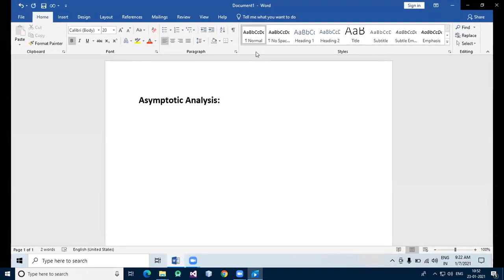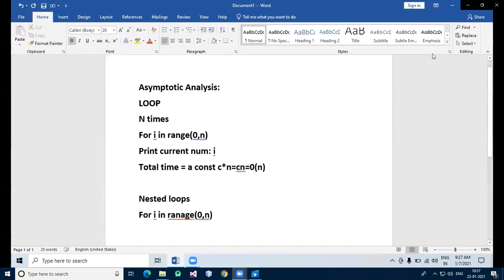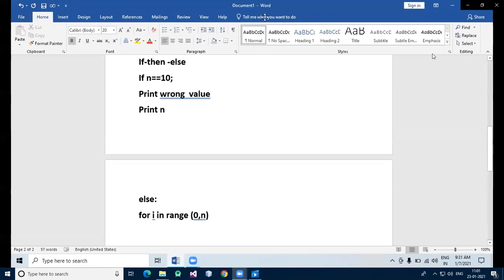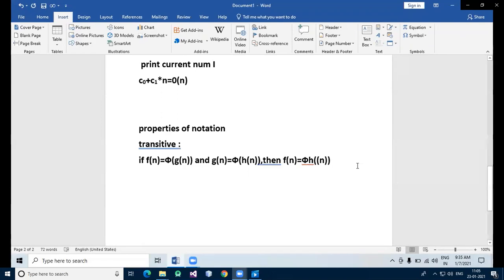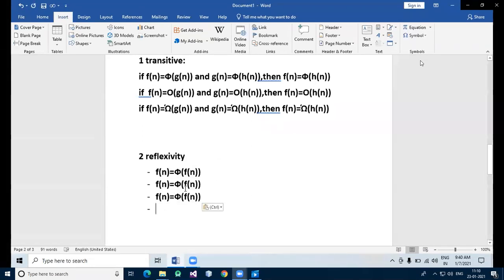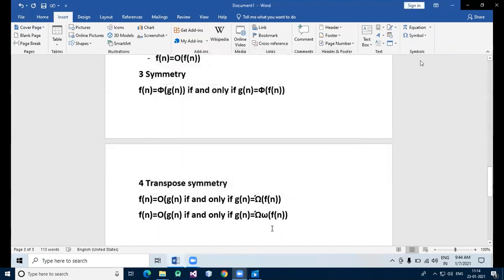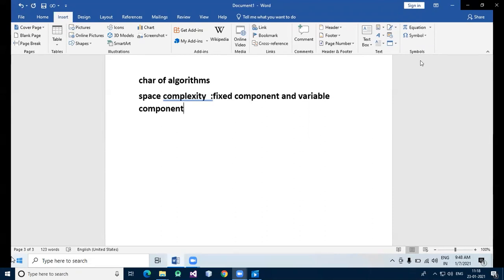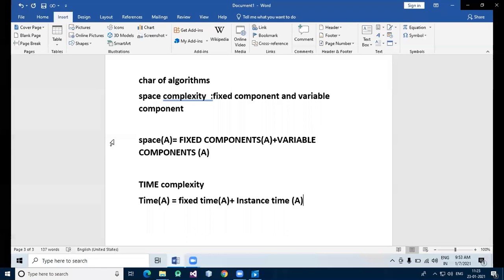Fundamental Algorithm lecture3(S.Y.C.S)23-01-2020 delivered by prof.khushboo sodi